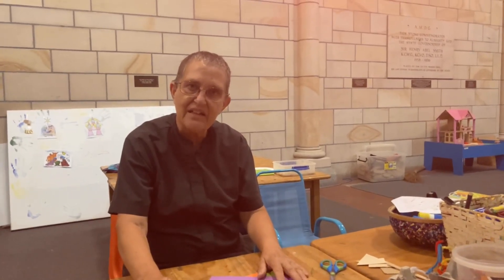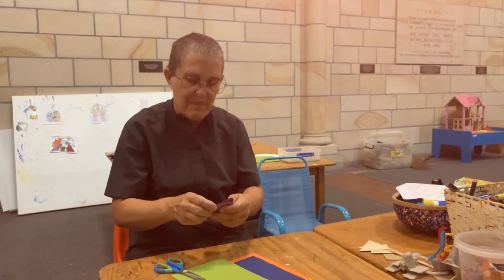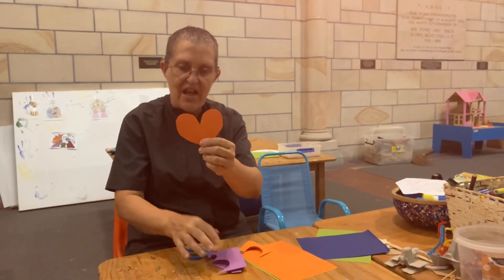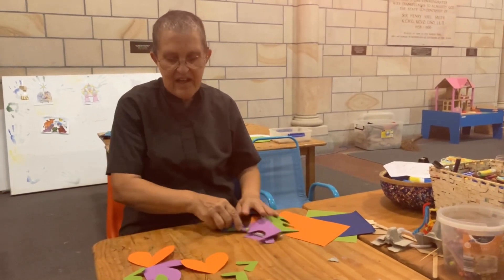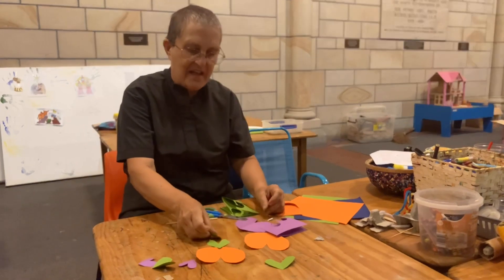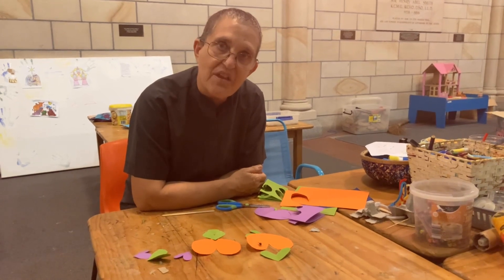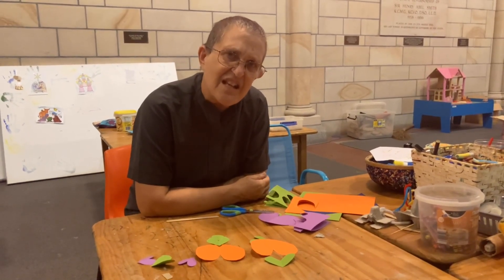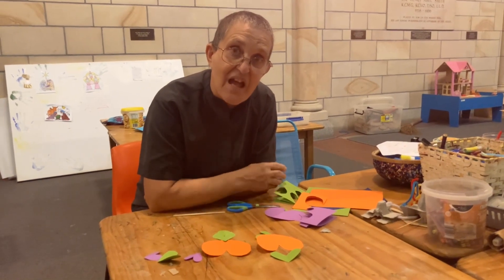Children’s talk for the sixth Sunday after Epiphany